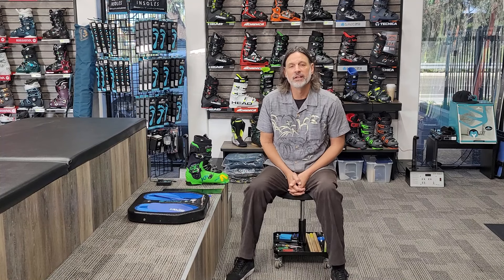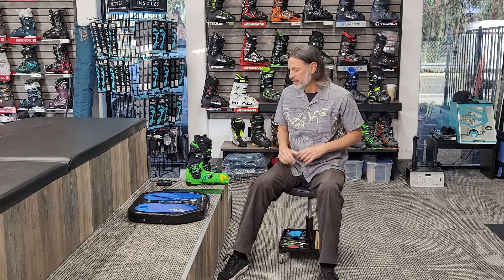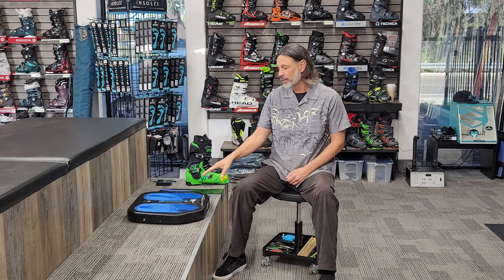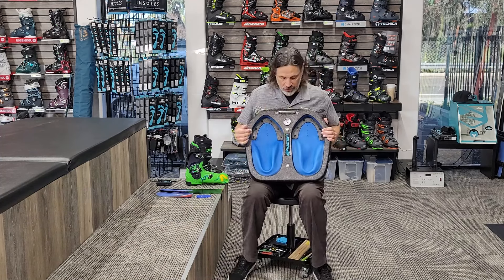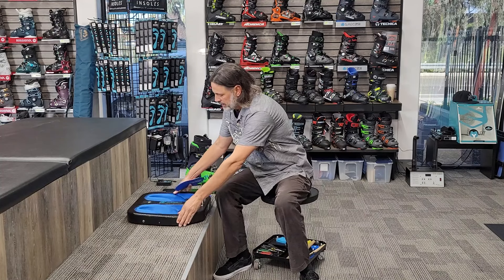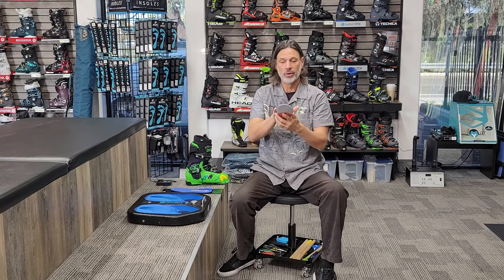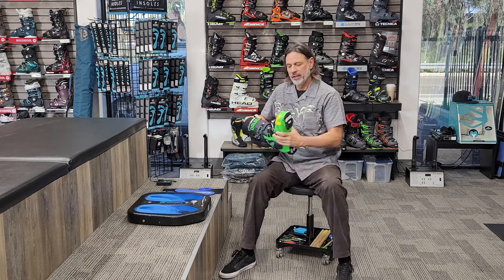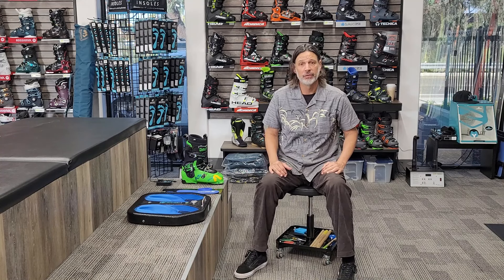Custom Footbeds/Insoles Process With Elvis From OC Snowsports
Our very own certified boot fitter, Elvis, explains the process we use for creating custom footbeds/insoles to have an optimal ski boot fit using the Masterfit System.